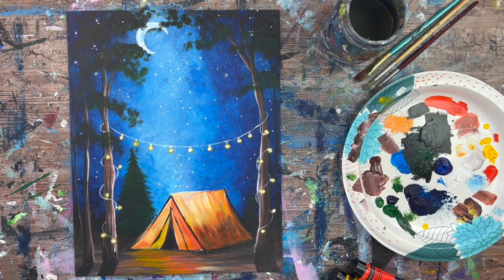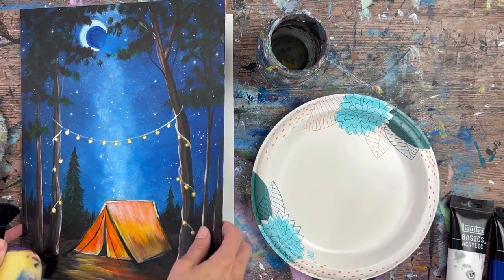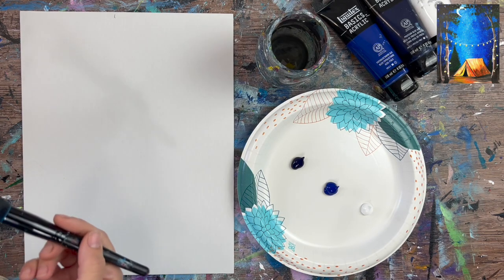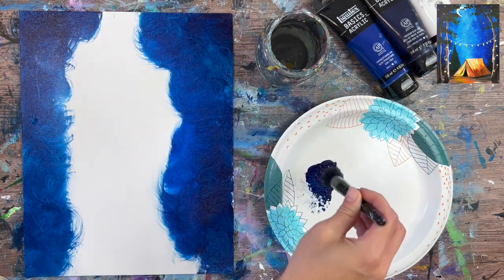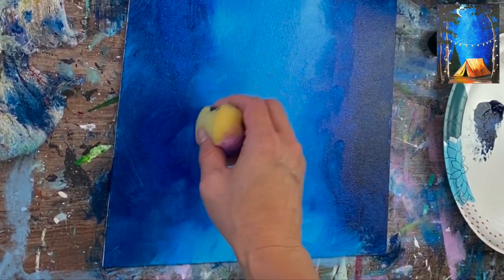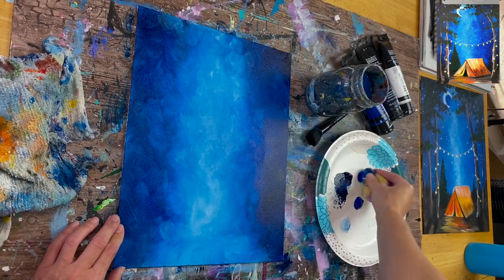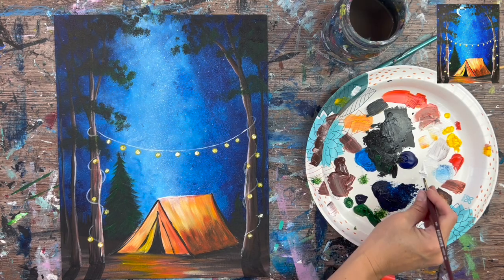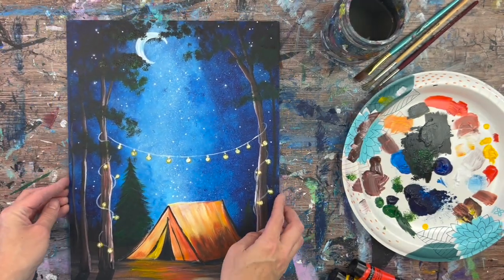How To Paint "Let's Go Camping!" Acrylic Painting Tutorial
Learn how to paint a camping scene with acrylics on 11 x 14 canvas!

Materials:

-11 x 14 Canvas
-Acrylic Paint
-Pencil
-Sponge
-Acrylic Paint Brushes
-Round Mop Brush or Makeup Brush
-Water Cup
-Paint Palette

Colors:

-Cadmium Red Light Hue
-Phthalo Blue
-Prussian Blue (optional/ can be omitted)
-Mars Black
-Burnt Umber
-Titanium White

Brushes:

-Round Makeup Brush
-Sponge
-12 Bright Brush (a flat brush about 1/4" wide)
-Round Bristle Brush (or stencil brush with coarse bristles)
-3/4" Flat Wash Brush